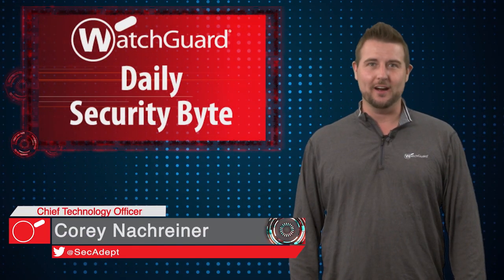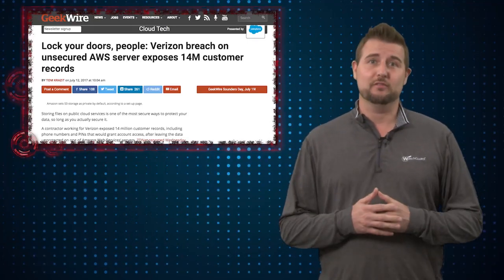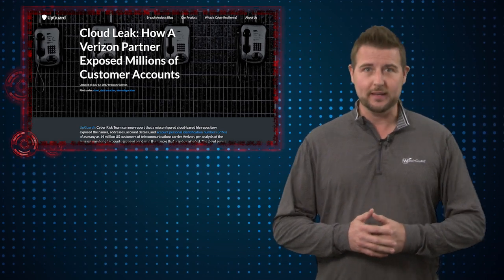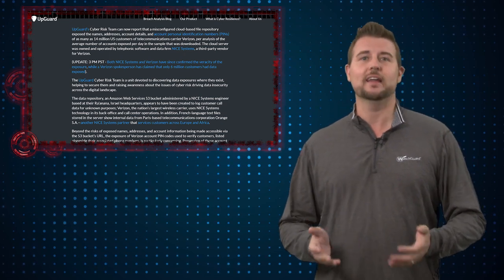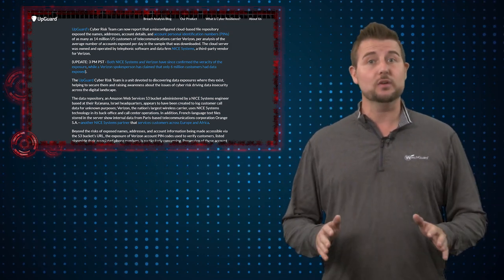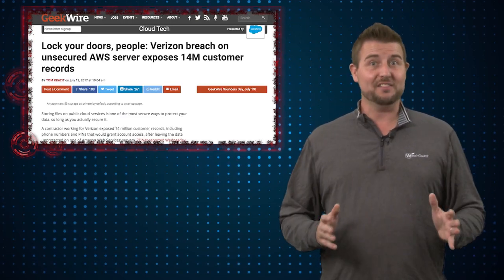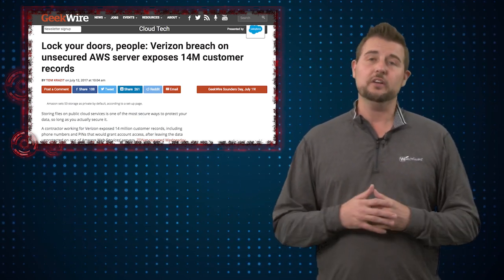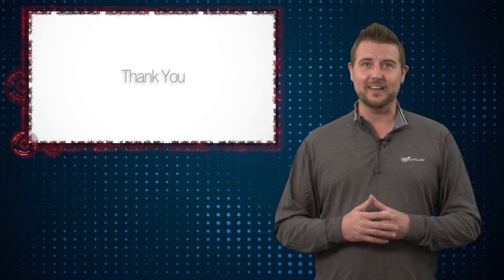Verizon Pin Leak - Daily Security Byte